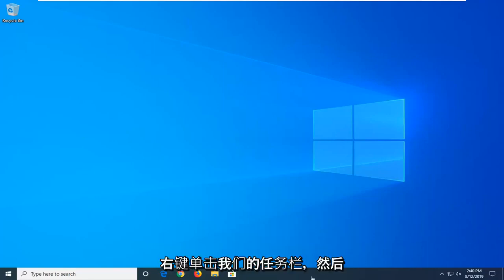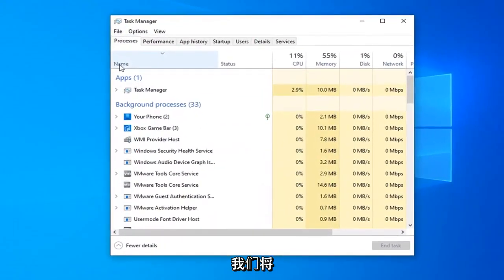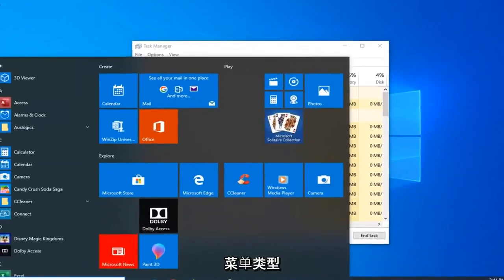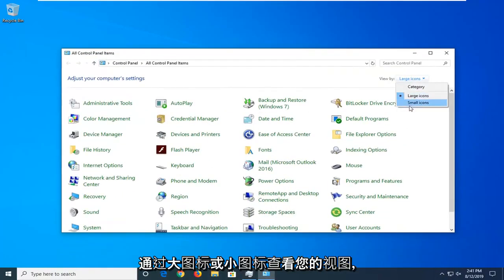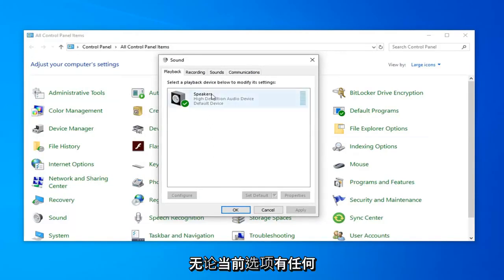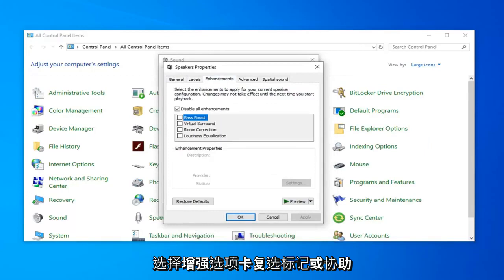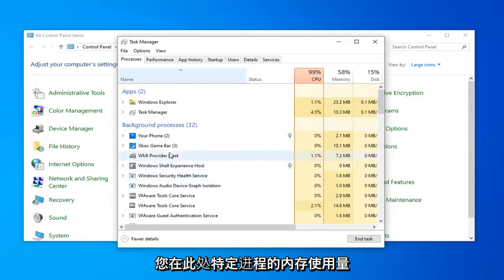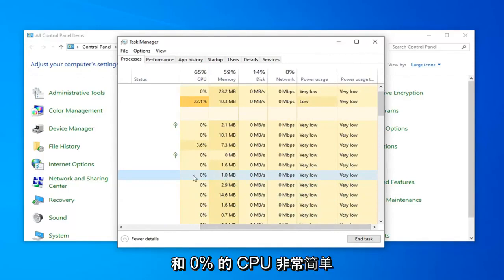修复Windows Audio Device Graph Isolation 高CPU 使用率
修复 Windows 音频设备图隔离高 CPU 使用率问题。

在某些情况下，此进程将显示为 AudioDG.exe。它是 Windows 的官方部分，也是 Windows 音频引擎的故乡。它控制声音增强过程。有了它，声卡供应商可以通过他们的声音驱动程序为 Windows 添加精美的声音功能。并且 Windows 可以为您提供高级音频效果。

Windows Audio Device Graph Isolation 是适用于最新版本 Windows 的音频文件，可防止其他应用程序修改与音频相关的内容和插件。该应用程序还用作 Windows 的音频引擎。该过程通常在您启动计算机时启动，如果您看到它在任务管理器框中弹出，则无需担心。

本教程中解决的问题：
windows音频设备图形隔离高cpu
windows 音频设备图形隔离高 cpu windows 10
windows 音频设备图形隔离 cpu
windows音频设备图形隔离占用cpu
windows 音频 设备 图形 隔离 高 cpu 戴尔
windows音频设备图形隔离高cpu使用率
windows音频设备图形隔离高内存使用
windows 音频 设备 图形 隔离 高 cpu hp
使用 cpu 的 windows 音频设备图形隔离

“Windows Audio Device Graph Isolation”是 Windows 的官方组成部分，这个名字听起来很棒，但实际上并没有告诉你任何事情。该进程用作 Windows 10 中的主要音频引擎。它处理数字信号处理，包括 Windows 提供的高级音频增强效果。